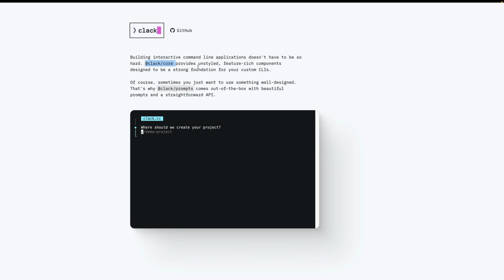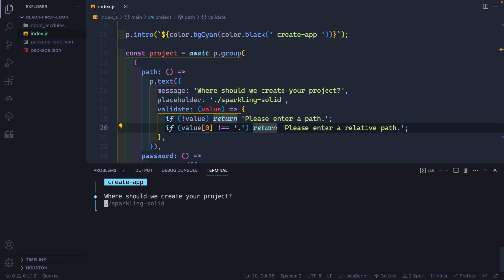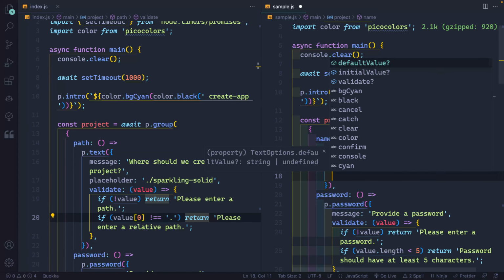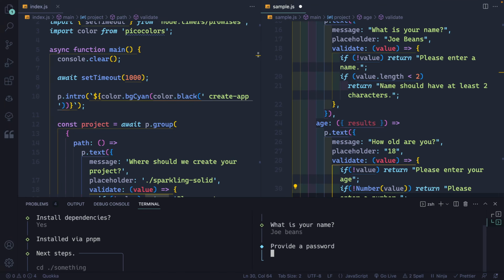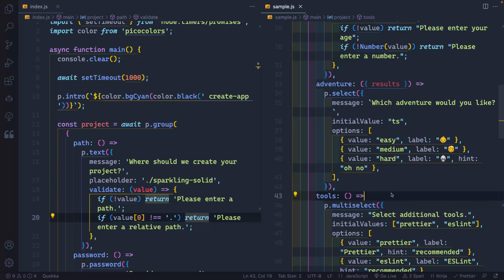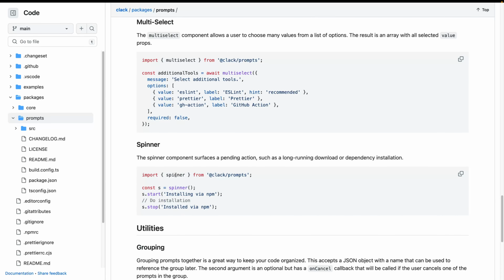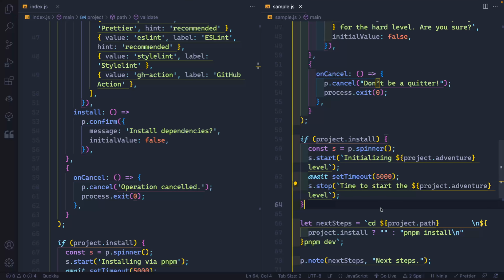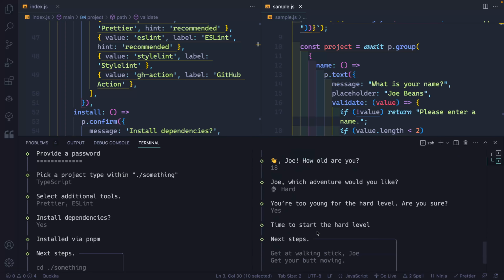Using JavaScript to Write a Custom CLI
Clack is a newish library by Nate Moore for writing custom CLI applications. Here’s a first look!